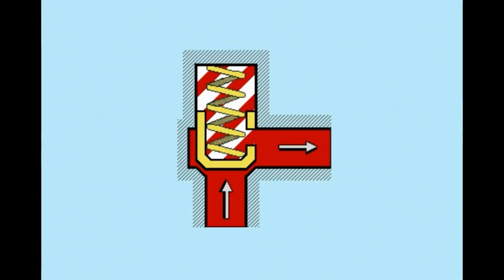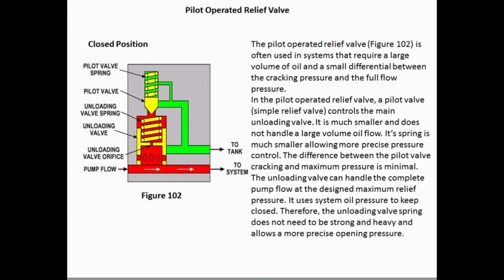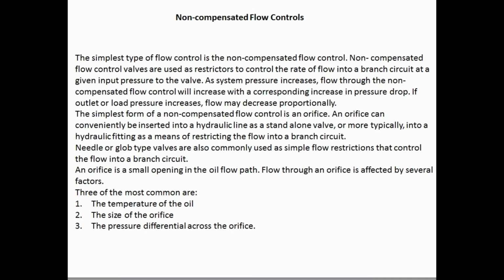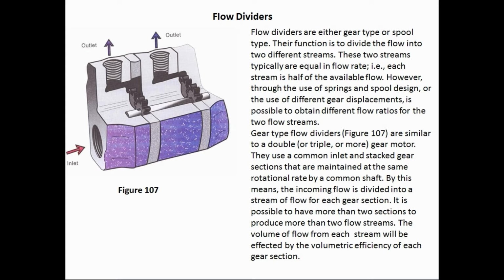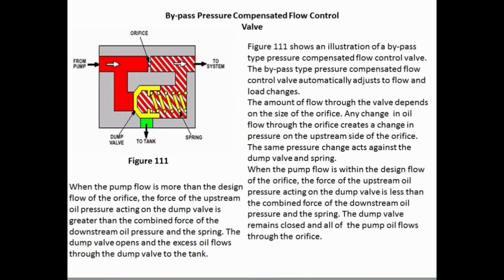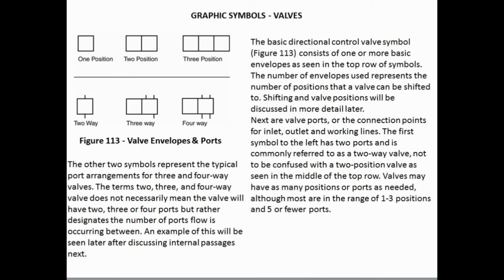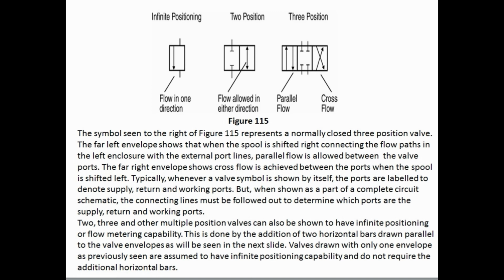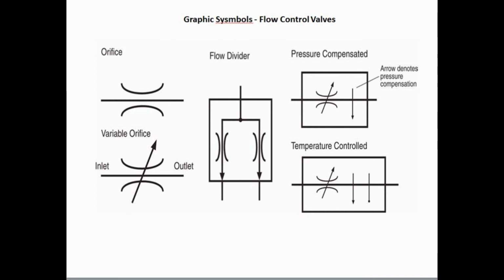PRINCIPLES OF HYDROULICS PART 5.ENGLISH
Princeples of hydrolic part 5 talk abaouts
1.Pressure control valve.
2. Flow control valve.
3.Graphic sysmbol valve.ETC.